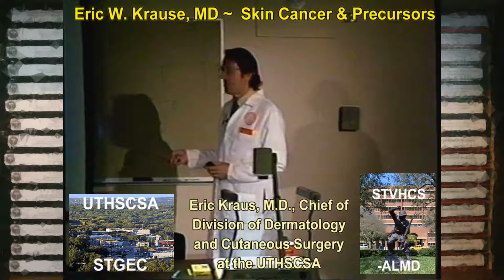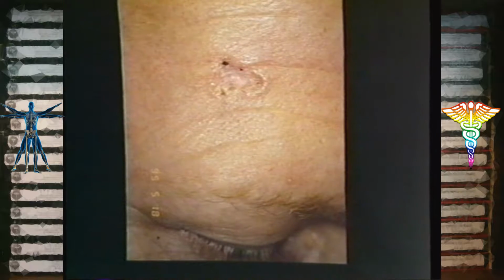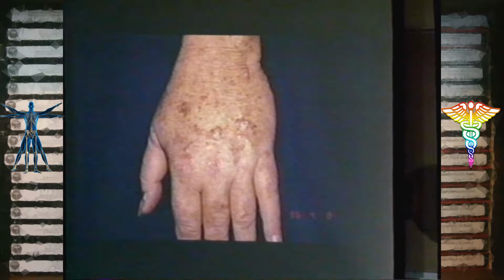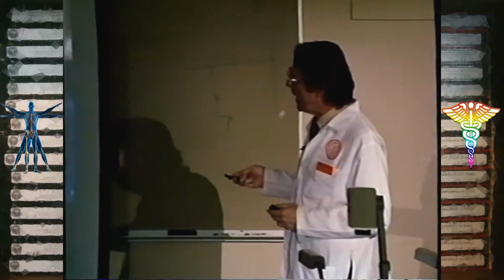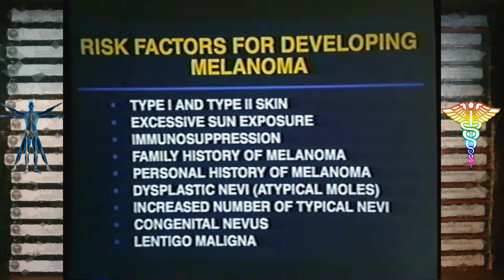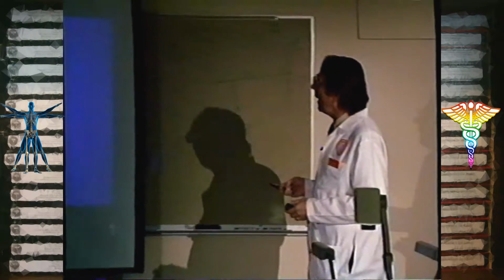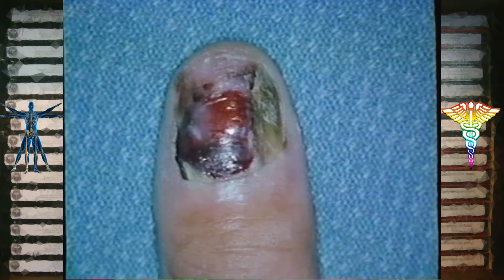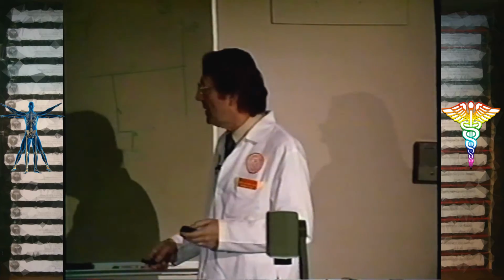STGEC Scholars: Skin Cancer (2000)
{Some images are graphic.} 15th Annual Multi-Disciplinary Seminar Series in Geriatrics & Gerontology | March 2000 | "Geriatric Syndromes: Dermatological Problems in Aging: Skin Cancer and Its Precursors" by Eric W. Kraus, MD, Clinician & Professor, Dermatology, University of Texas Health Science Center in San Antonio (UTHSCSA), San Antonio, Texas, USA. (Since retired.)

No animals were harmed while making this production--moreover, some rats back at the lab now boast George Hamilton-quality tans.

With one GEC MedEdVid click you can secure more geriatric education ranging from dementia & diabetes to cardiology & caregiving.
For other conference, seminar or rounds geri-ed doc talks from this and other years stay on THIS Y.T. channel.  Resistance is futile.

Original File Upload: MSSG&G00Kraus1920x1080.mp4 [HD]

(The views, opinions, or conclusions expressed in this continuing education enduring material are not given nor endorsed by any city, county, state or federal institution or authority--public or private.)